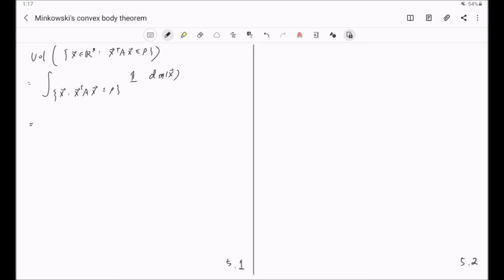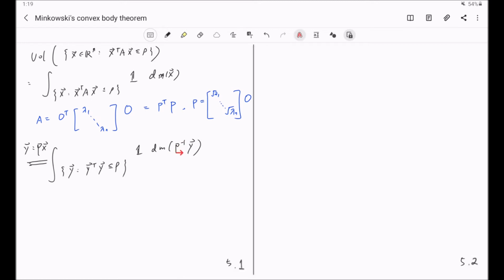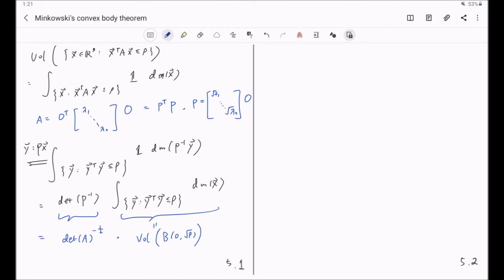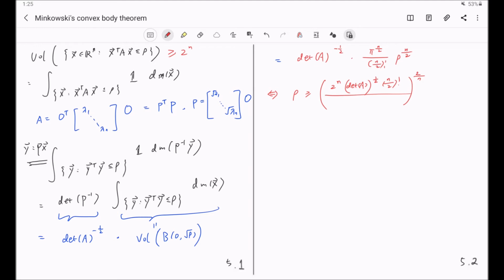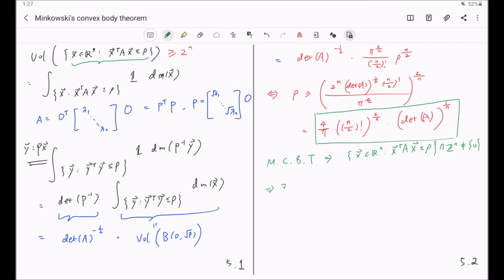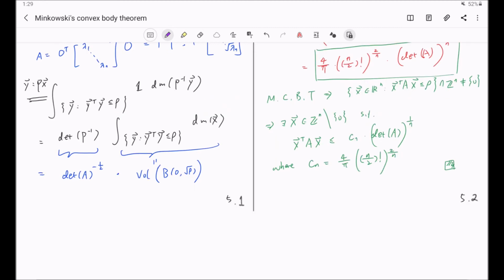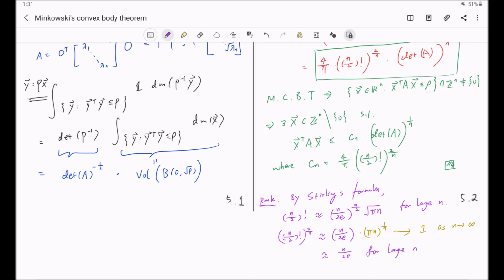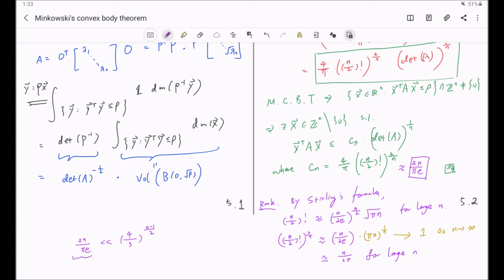Minkowski's theorems 06 Hermite's theorem for quadratic forms part 2